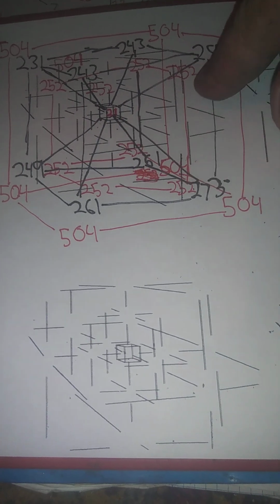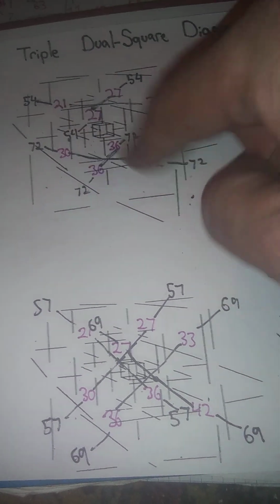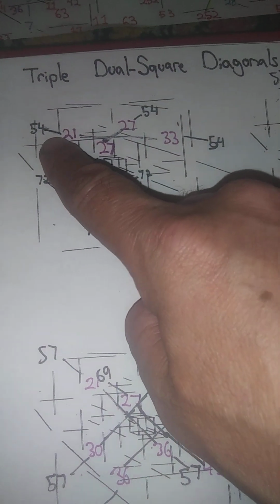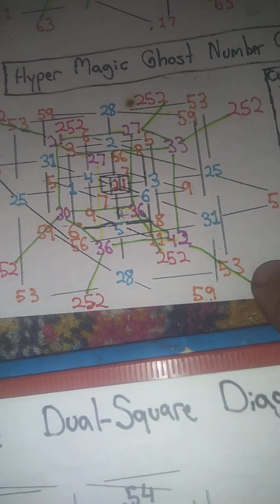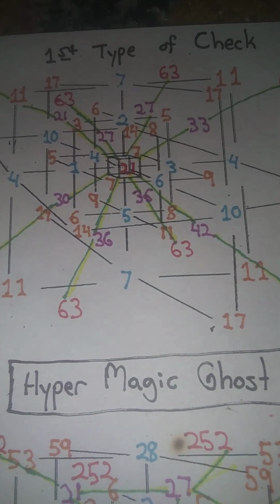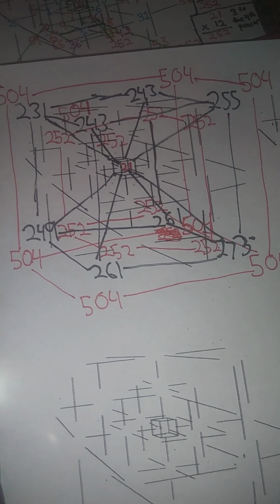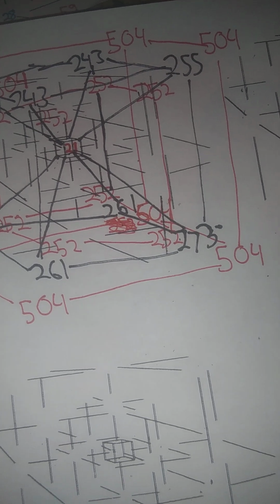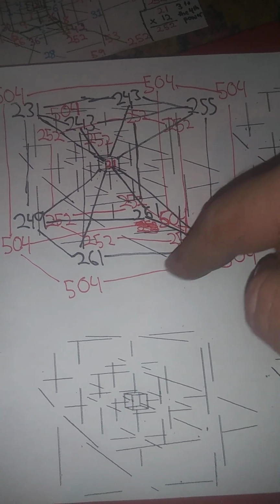Super Hyper Magic Ghost Number Cube:Triple Dual-Square Plane-Diagonals+The Four Spatial-Diagonals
[Note: These are all done in an addition cube form, which can easily be extended to their multiplication cube form, though which is a great deal harder to crunch the numbers.]

Bear in mind that this is not just a repetitive layering of ghost number operations. It is an incredibly new beast, combining the attributes of both a Normal Magic Ghost Number Cube and a Hyper Magic Ghost Number Cube!!!🤔   🙄

There exists a previously undiscovered circuitous route around the box of a Hyper Magic Ghost Number Cube that covers the Dual-Squares that are made up of the crosswise plane-diagonals along the faces of the box (not the edges this time, such as on a Hyper Magic Ghost Number Cube), plus the four spatial-diagonals of a Normal Magic Ghost Number Cube. And all four vectors of all four numbers at each corner consolidates to create a new set of spatial-diagonals that include the Hyper Outer Ghost Numbers at each end of each spatial-diagonal of this new hybrid Normal/Hyper Magic Ghost Number Cube that I am forced to call, for lack of a better word, a Super Hyper Magic Ghost Number Cube!!!

I believe that I have found the final hybrid form that will, then, ultimately oscillate between spatial-diagonals, reminiscent of Normal Magic Ghost Number Cubes and a circuitous box, reminiscent of Hyper Magic Ghost Number Cubes.

[This video ends abruptly.😢]

Two links for a reference:
How To Construct a Magic Ghost Number Cube Using The Commutative Property: So simple yet so cool!🤘😎

{I'm not too quick to call myself a real mathematician.
I was kicked out of community college before I had a real chance to study math in a more fuller scope and depth.
I'm most keen on the mathematics that interests me. I'm a para-mathematician, if anything.
More generally, I consider myself a thinker who just happens to be discovering some interesting things about numbers.}